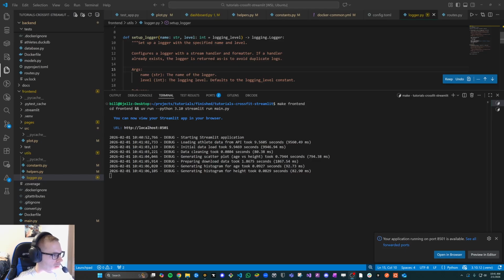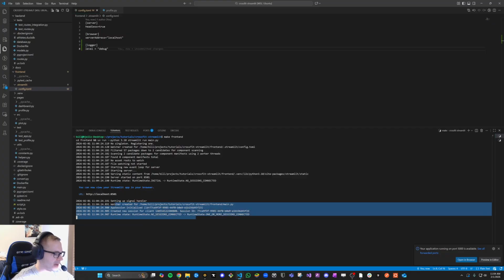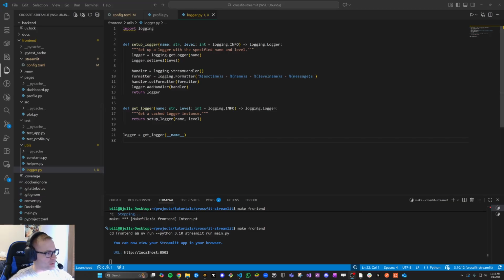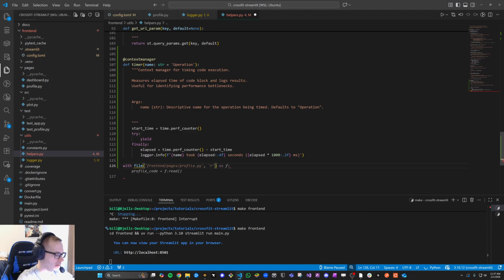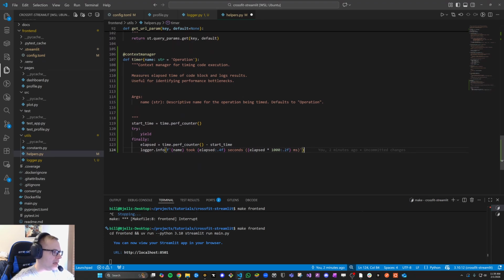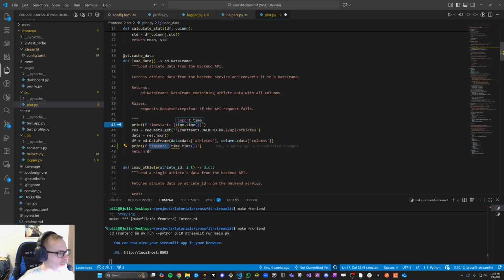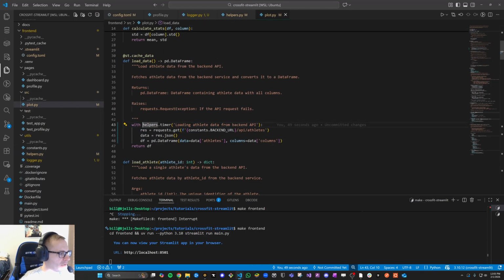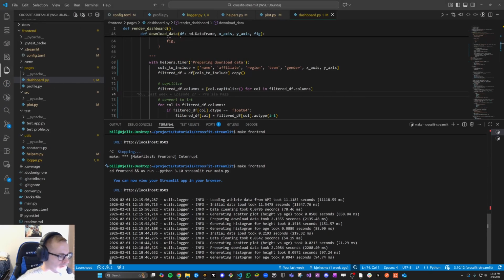Streamlit Crossfit 28a - Logging with a Context Manager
I'm going to use a python feature called a context manager combined with a logger to help us to find potential bottlenecks in our application.

Chapters
00:00 Intro
01:06 Streamlit Internal Logger
02:43 Setting up our logger
04:31 Logger contextmanager and generator
13:01 Duplicate logs